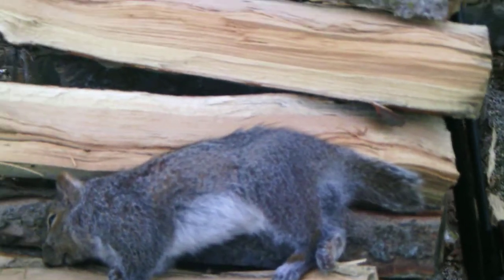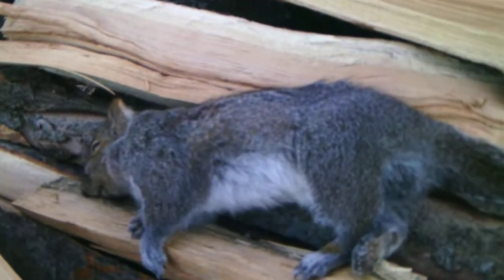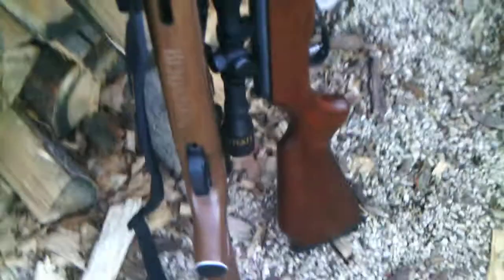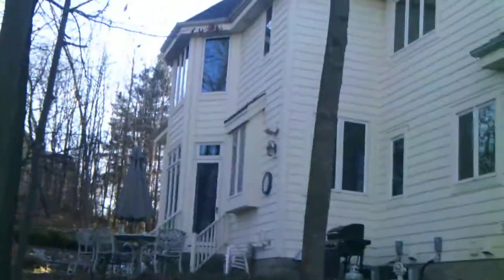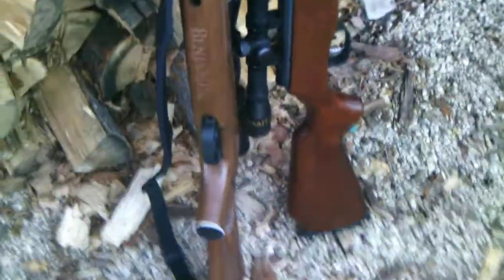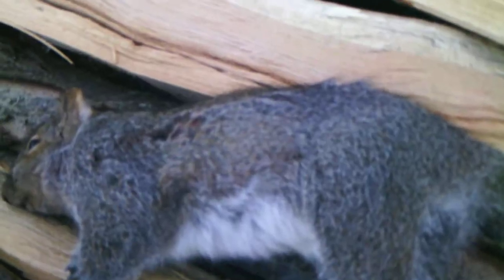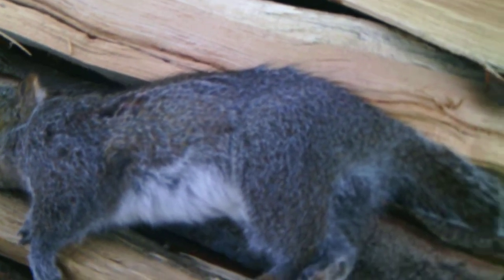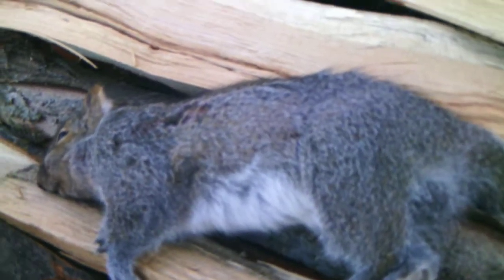Benjamin Trail NP XL 1500 hunting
This is a HUGE squirrel i shot with my Benjamin Trail NP XL 1500 right in the lungs, then my brother put it out with a quick headshot.